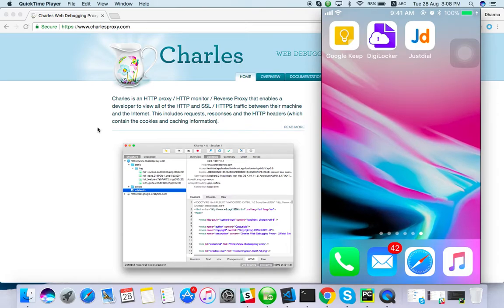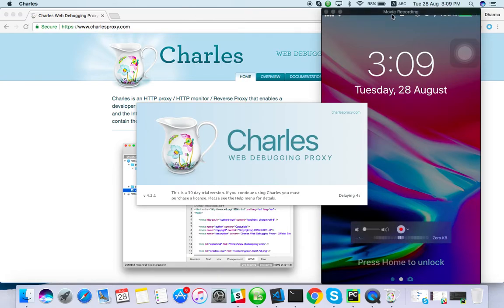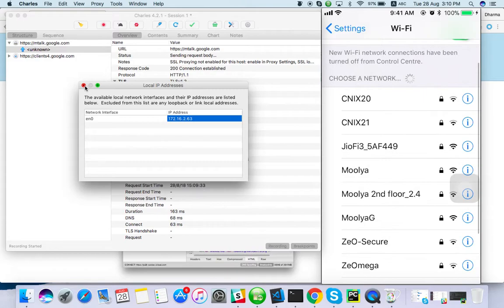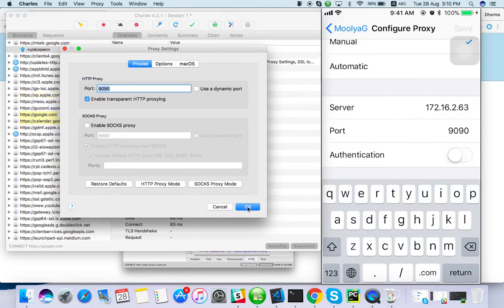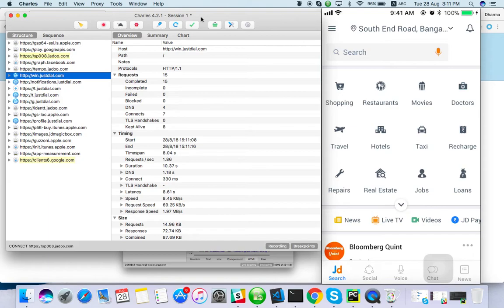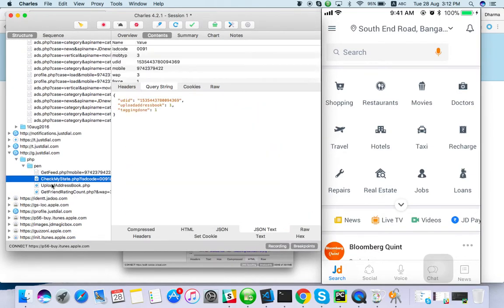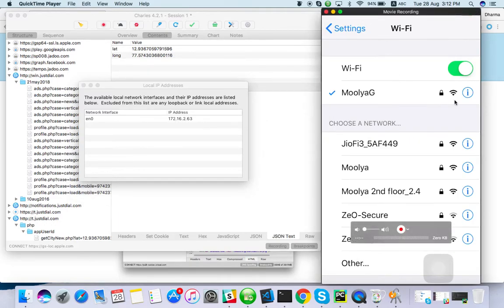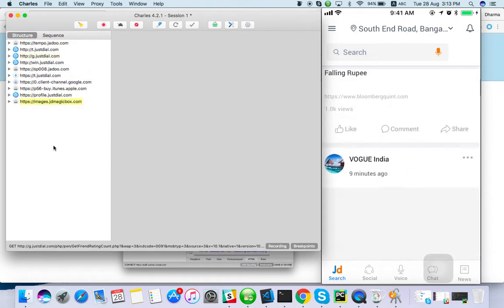[[HTTP]] Network and API logs of Mobile application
Learn to track the HTTP network logs and API logs using Charles proxy.

Checkout our playlist as well

 Cloud based testing with Saucelab
Support me if you love it